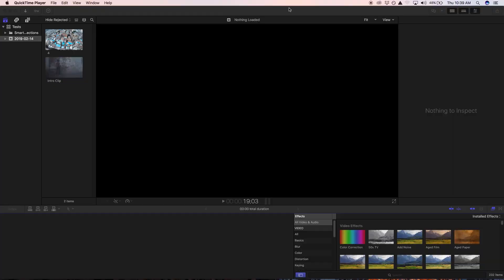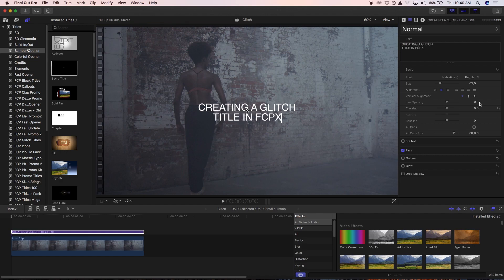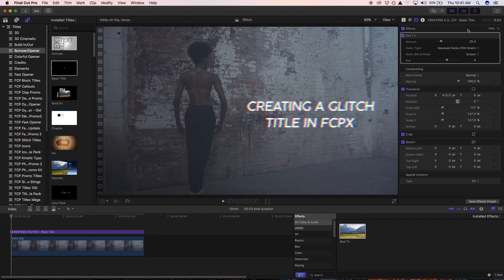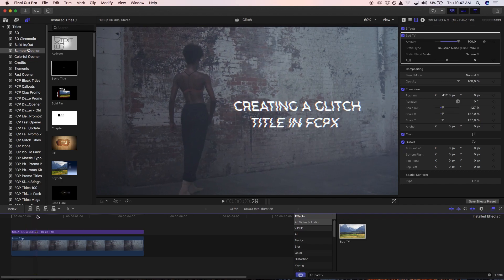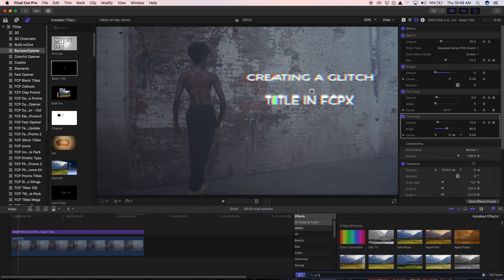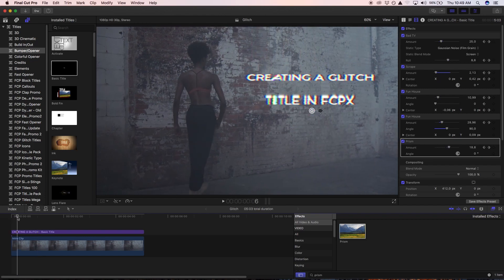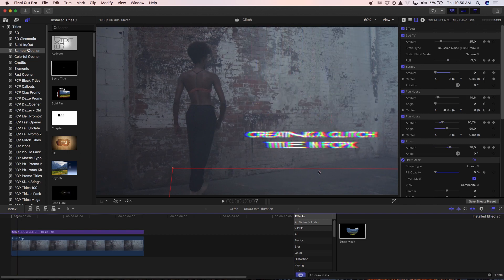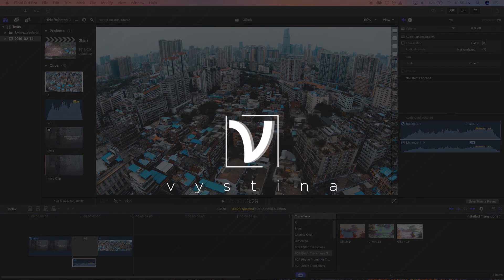How To Glitch Your Text Title In Final Cut Pro X // FCPX Tutorial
Thanks for checking this tutorial out, would appreciate hearing what you think of it as we’re planning to share more regular content for Final Cut Pro X, right now I’m just trying to get better at presenting, but bear with me it will come.